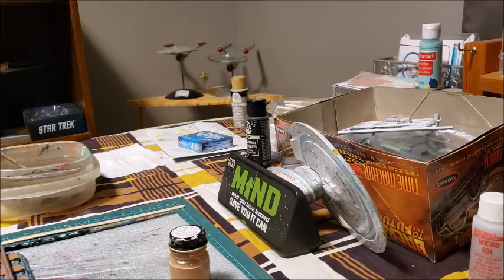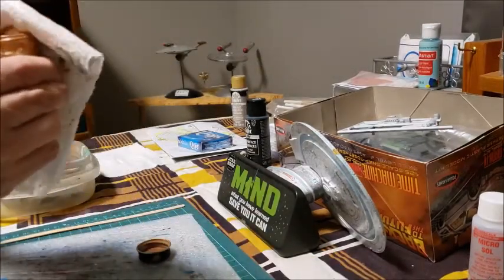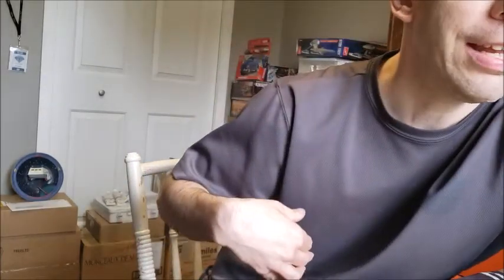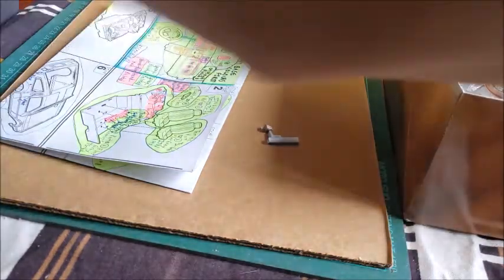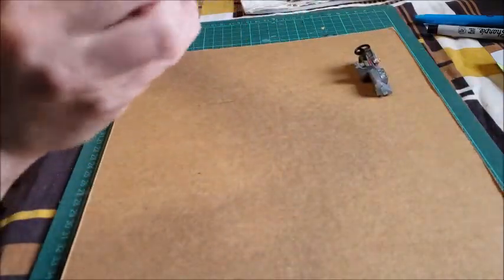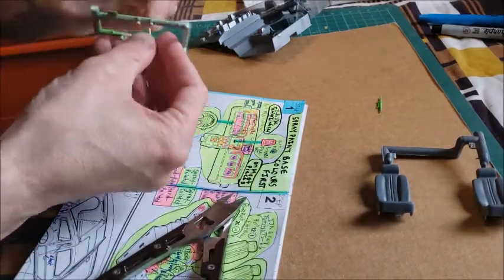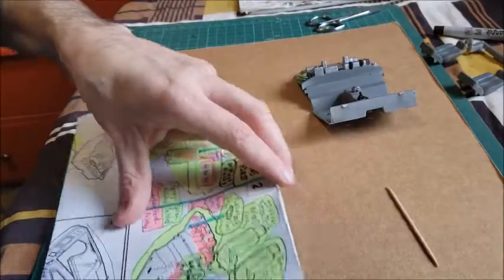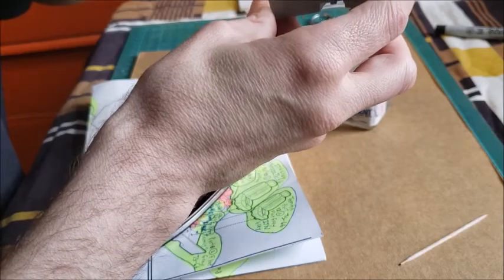Model #34 Episode 5: Detail Painting and Assembly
Episode 5 of the Mark 4 Delorean Time Machine Build was filmed on April 6th and 23rd 2022. In this video, I did the final detail painting of the Dashboard, Rear Deck and Interior Bucket.
0:00: Introduction
00:50: Touching Up the train ties.
03:20: Figure Touch-ups using Folkart Model Paint
04:57: Dashboard Assembly and final detail painting
11:00: Assembly of the back section
16:00: Assembly of the Interior Bucket
21:00: Wrap-up and plans for Episode 6